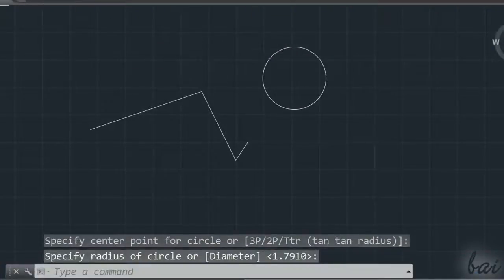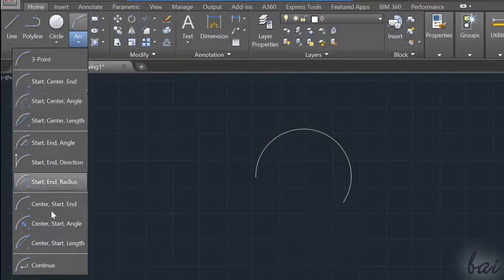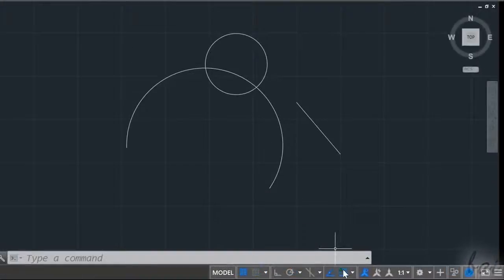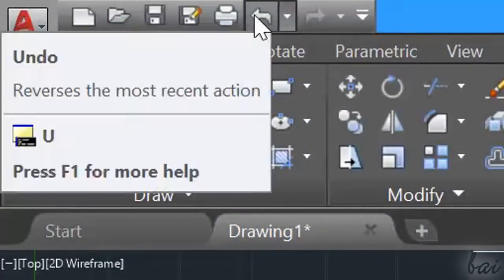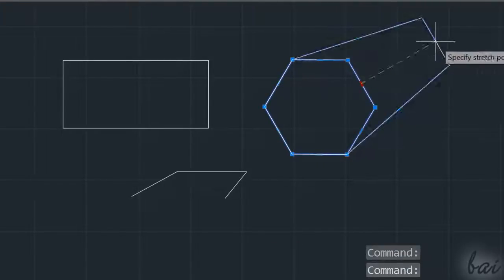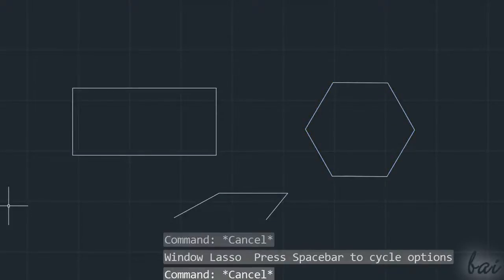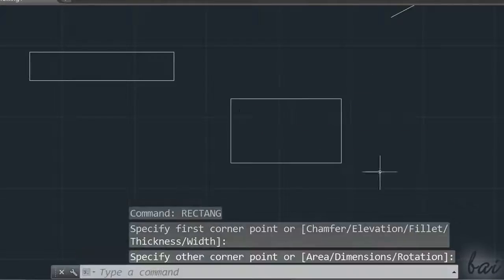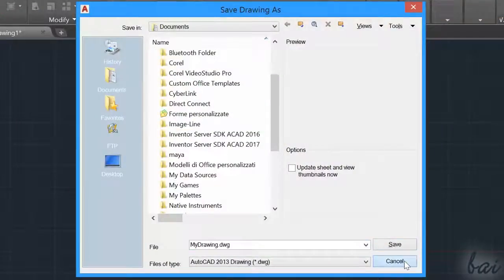AutoCAD 2017 Tutorial for Beginners +General Overview 12 mins! YouTube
Hello! I am an civil Eng. so if you have any work for me so you can talk me.I will do at for all of you.